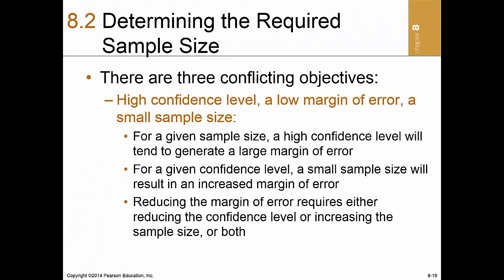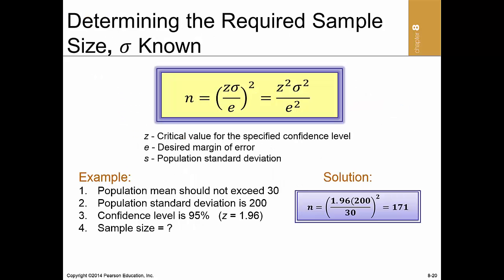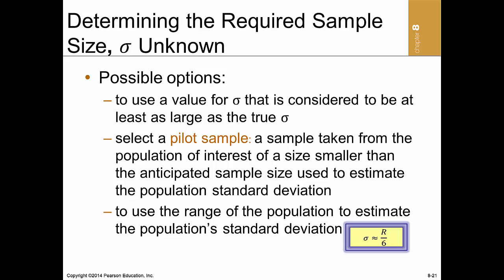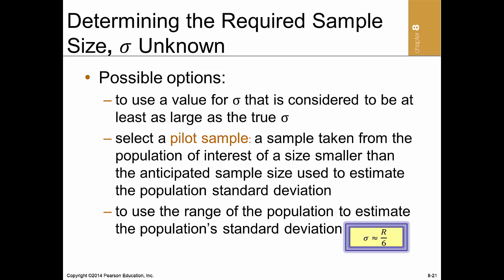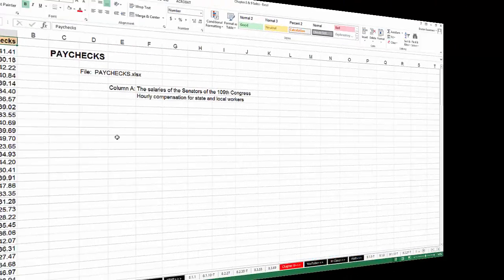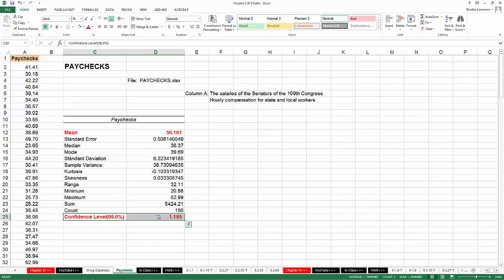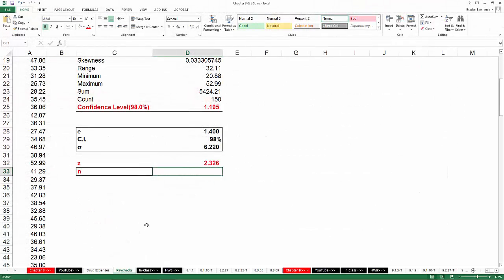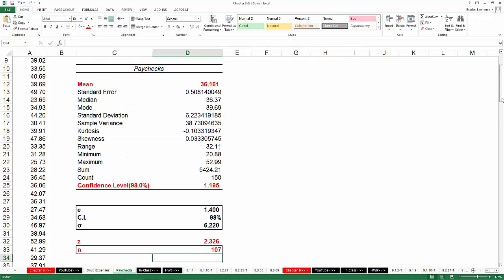8.2 – Determining the Required Sample Size for Estimating a Population Mean